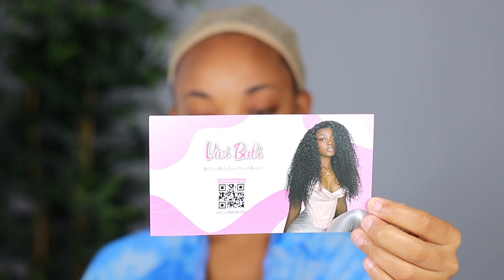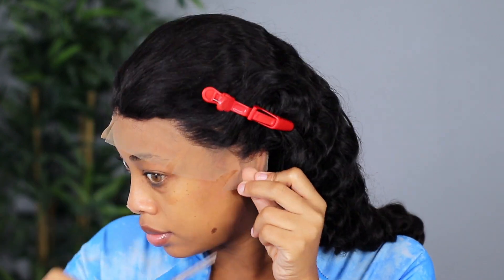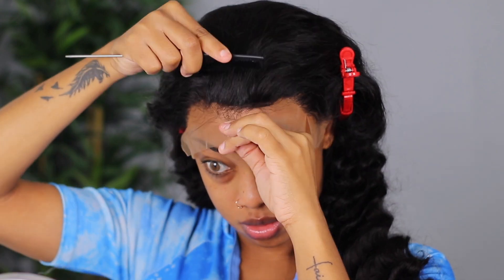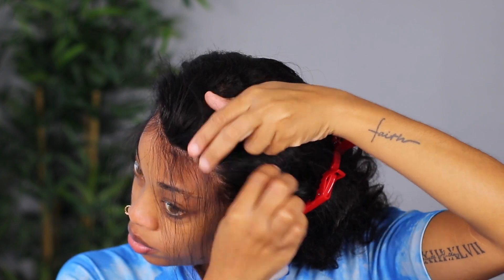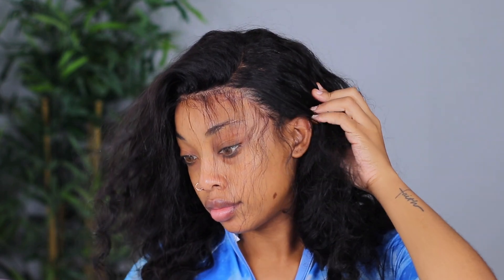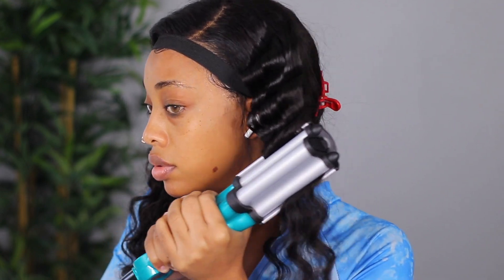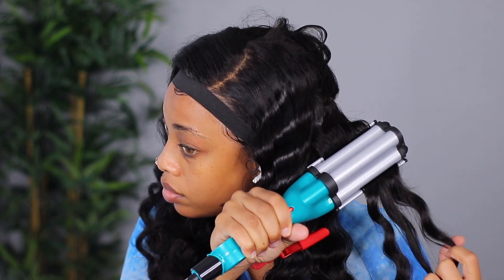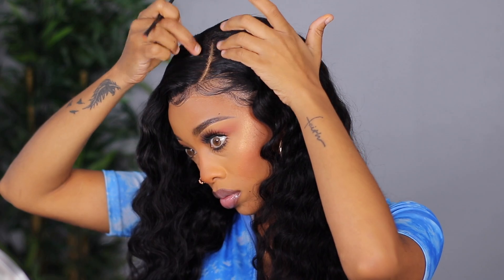Watch Me INSTALL and CRIMP THIS UNIT SIIIIS- ft ViviBabiHair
--Be Vivi Babi Lead Vivid Beauty--

The Wig I am wearing in the video is :
Cap Construction:13x4 Lace Front Wig
Hair Texture:Brazilian Loose Deep Wave
Hair Density:180% Density
Inch Length:26 Inch

Link For Loose Deep Wave 4*4 Lace Closure Wig:
Link For Loose Deep Wave Closure With Bundles Deal:
Link For Loose Deep Wave Frontal With Bundles Deal:
Become ViviBabis & Reward Points to Save More!

FTC: Some items in this video are sponsored but All opinions shared within this video are 100% my own!